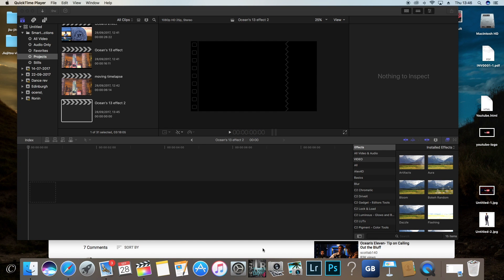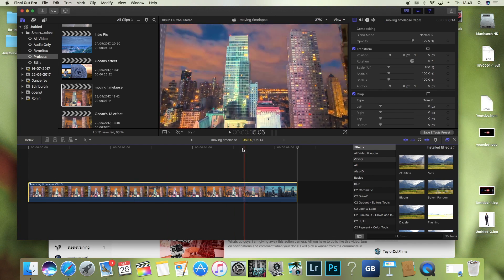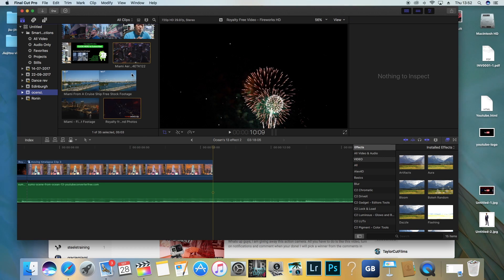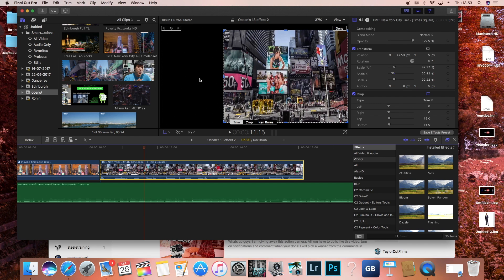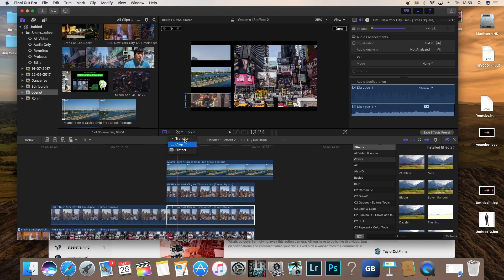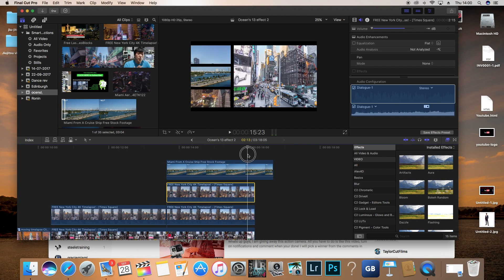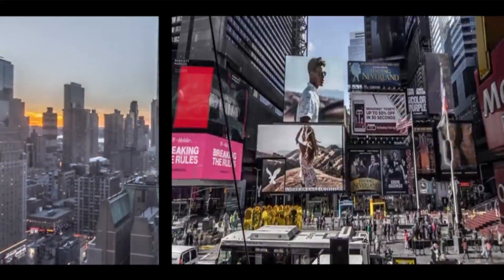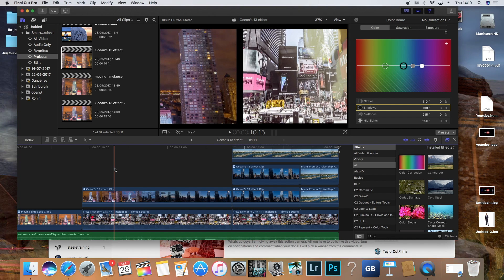How To Create The Ocean's 13 Split Screen Effect - Final Cut Pro X (2018)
How to make the Ocean's 13 Split Screen effect - Final Cut Pro X - Tutorial

This is a Instructional video to teach others to recreate one of ocean 13 famous scenes. It's easy to follow and anyone can recreate this with the basic knowledge of Final cut pro.

No special plugins are needed!

You will learn how to use:

Transform Tool
Effects Panel
Add Music
Tranistions